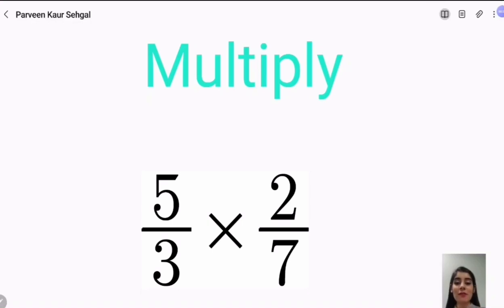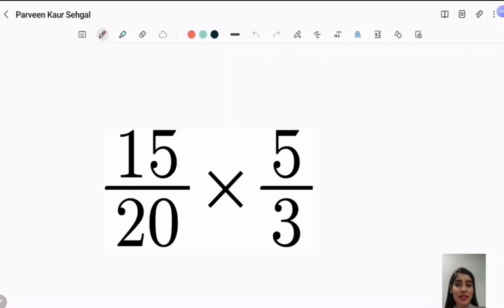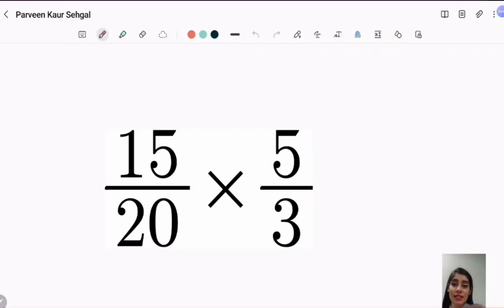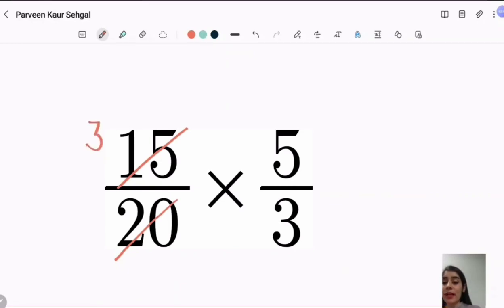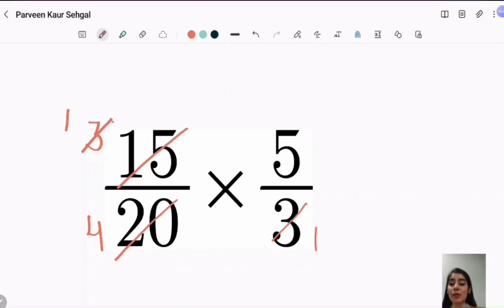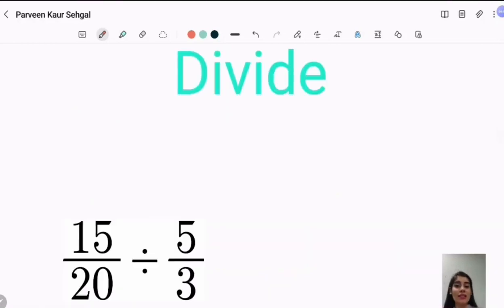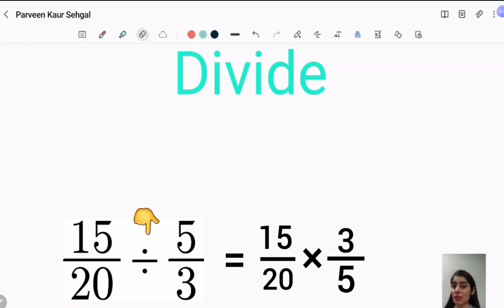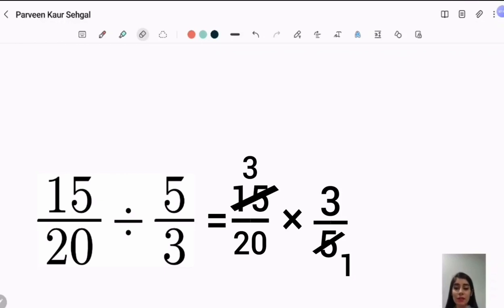Creative Drive Tutoring’s Math Tips and Tricks: Multiply and Divide Fractions